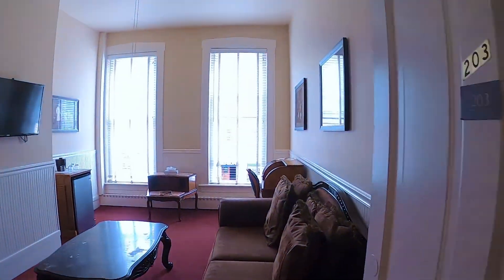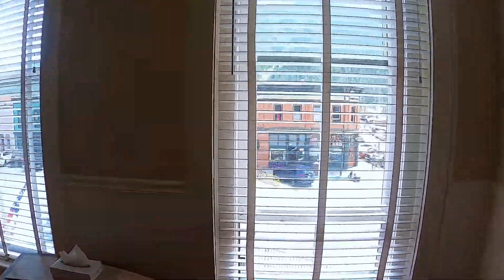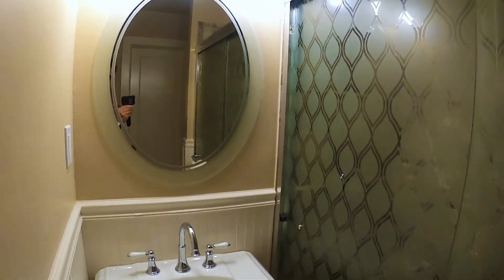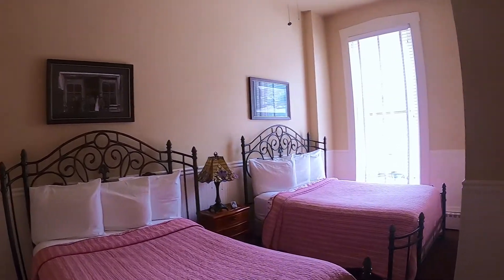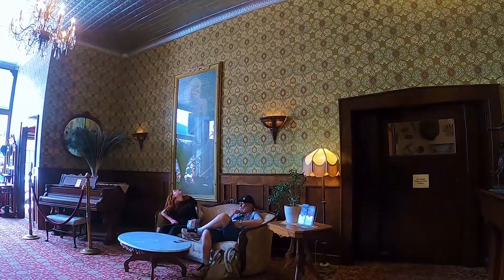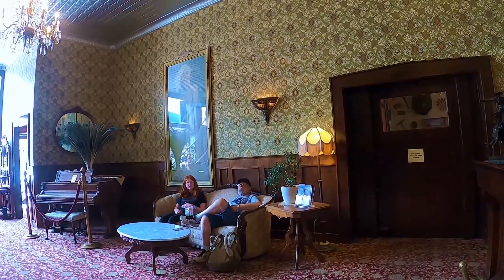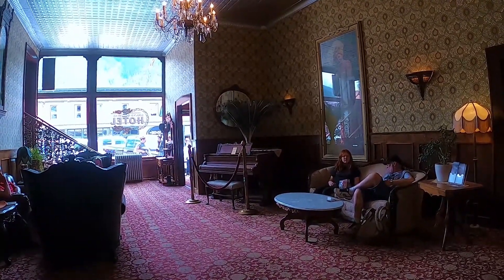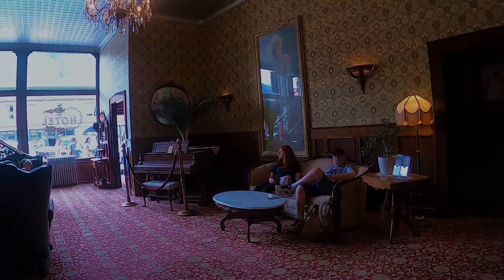Grand Imperial Hotel Silverton, Colorado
I stayed at the Grand Imperial Hotel and loved its charm. I thought I would film a room to show everyone the charm.